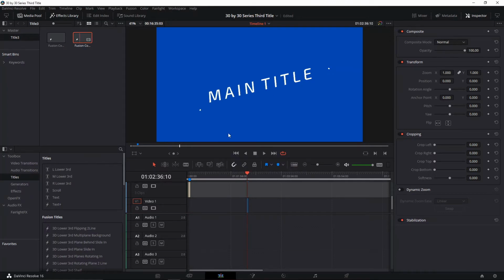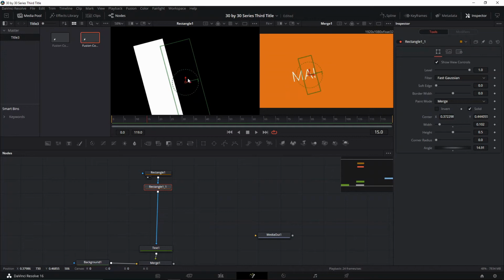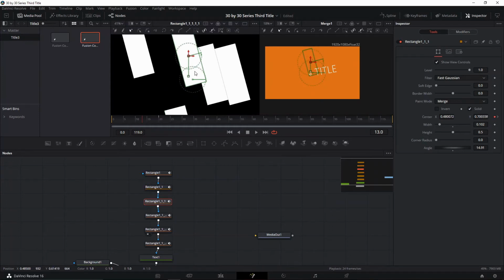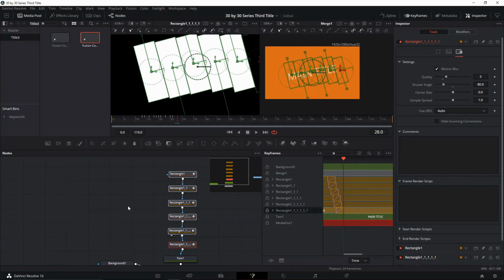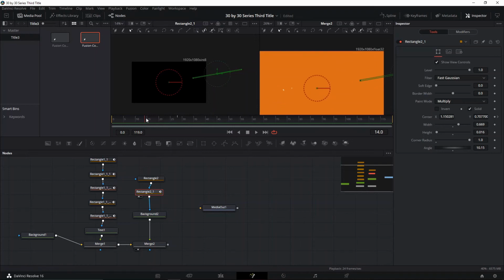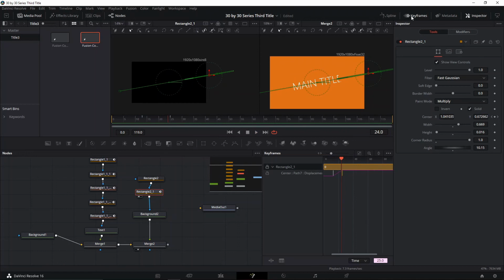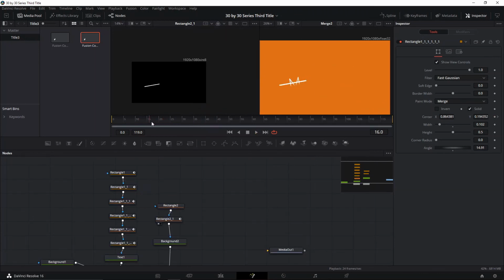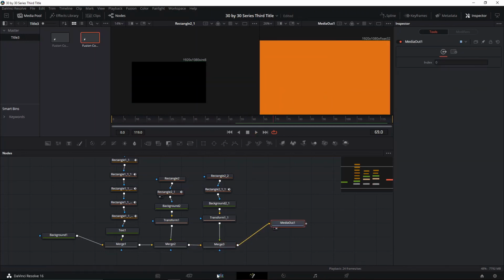Motion Title Creation In Davinci Resolve 16 | FUSION | FREE Download | 30x30 | Day 3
👽Get into your editing flow faster than ever with the Flow Essentials Pack 🚀 Welcome to the third episode of 30 by 30, 30 titles in 30 days by SUALVI.

In this video I am going to show you how I created an awesome title that you can use on your videos if you want.
Every title I create I start from nothing, I just look at the screen and whatever idea comes to mind I try to reproduce it, sometimes not as good, sometimes better than expected. It took me around 40 minutes to create this title from 0 to hero, but I shortened it out so that I dont steal much time from you, PLUS, I am also going to put a link up soon, so that you can use to download the project.

"Motion Title Creation In Davinci Resolve 16 | FUSION | FREE Download | 30x30 | Day 3" In these series I try to come up with creative titles on the spot and create animations that look cool and that make your videos pop up.

And I might make all of the titles available for FREE if enough people want them. (Comment and like to let me know).

SUALVI